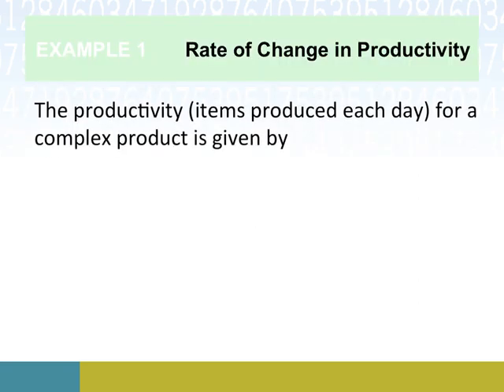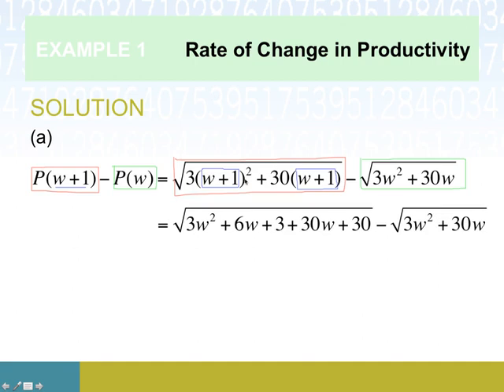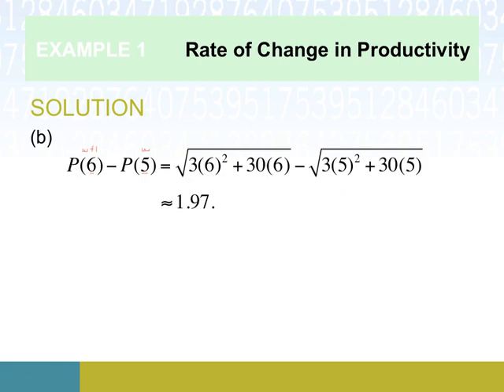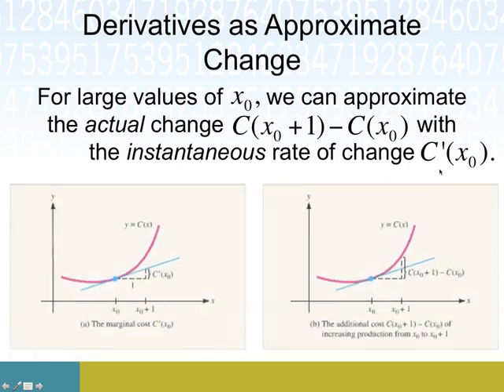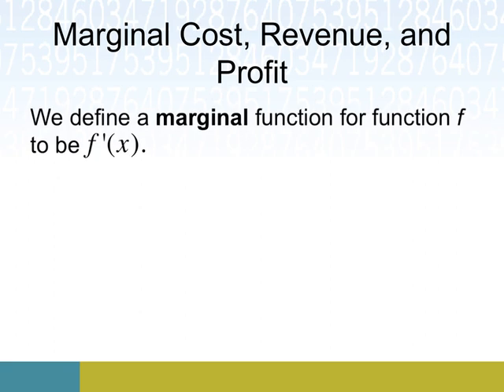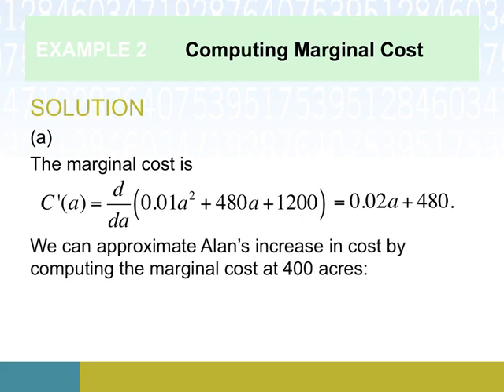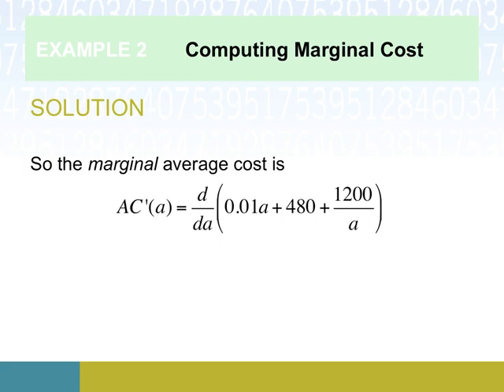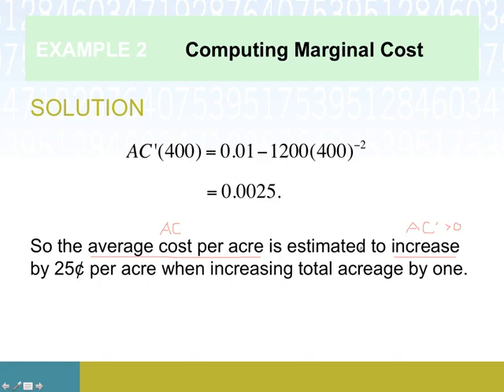Marginal Cost (Applied Calculus, Sec 2.5 part 1)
Calculate marginal cost, revenue, profit, etc. using the derivative.